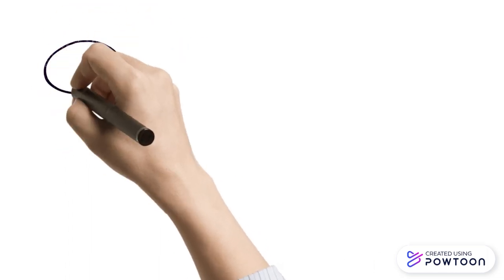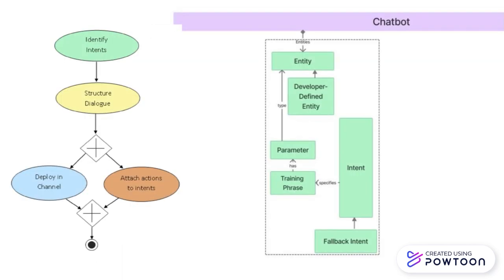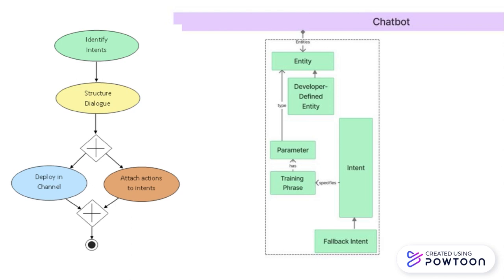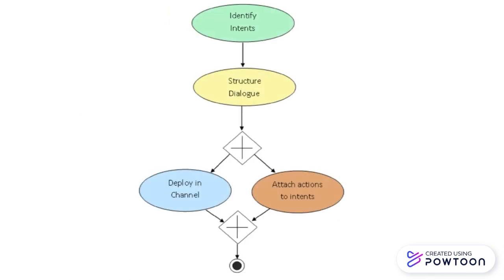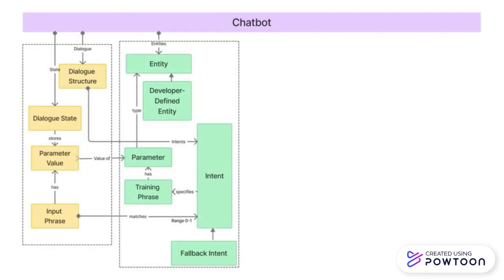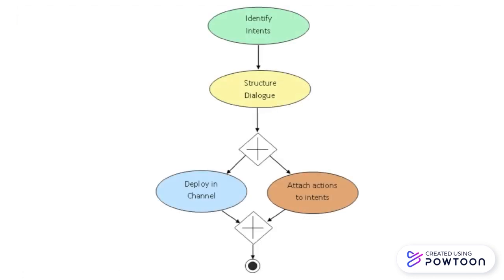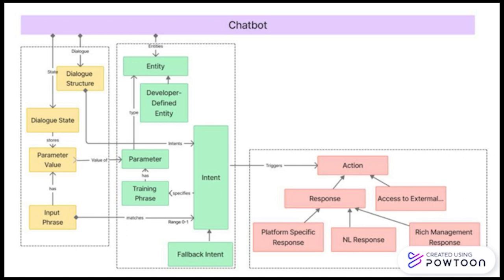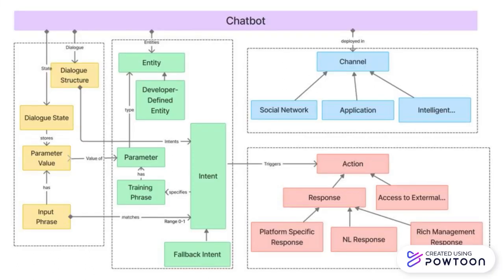Chatbot Working for VOICE API (C4GT 2024)